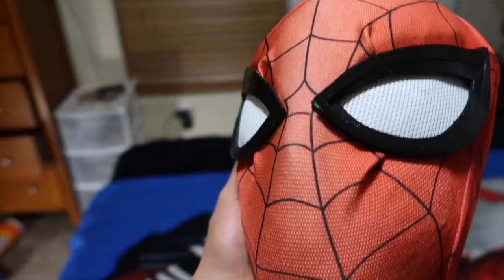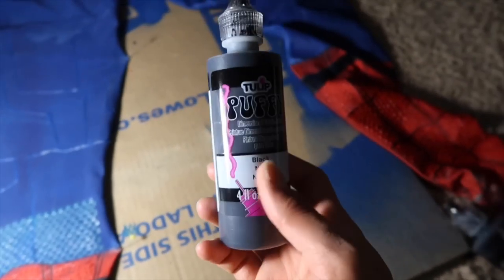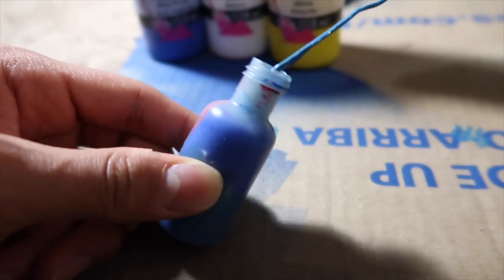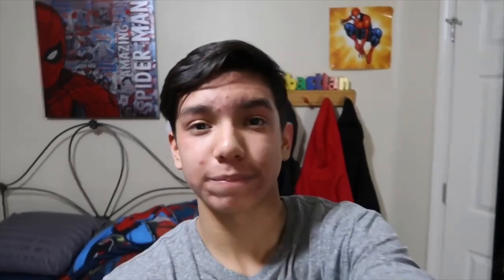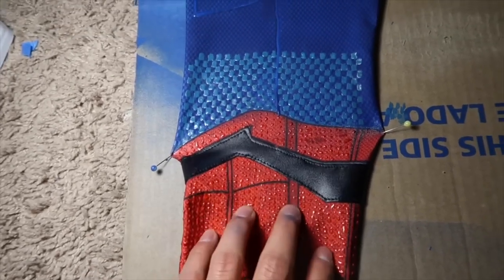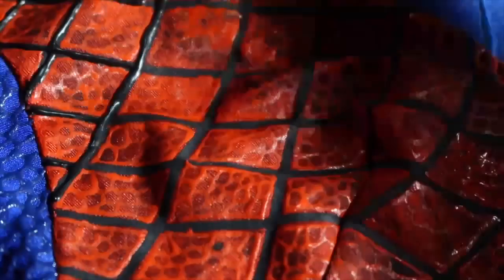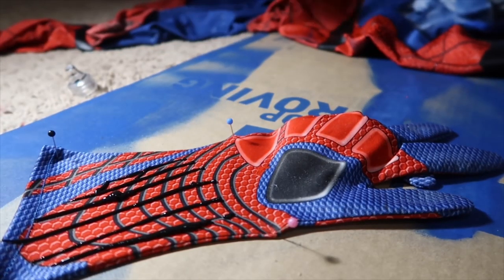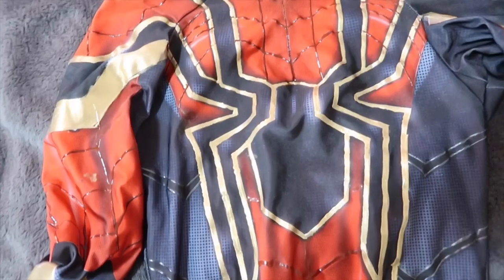HOW TO MAKE YOUR SPIDER-MAN SUIT A MOVIE REPLICA (PUFF PAINT TUTORIAL)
Hey guys today I’m showing you how to puff paint a Spider-Man suit and make it look 100x better!!

🔵Puff paint

🔴Puff paint applicator tips/bottle

Background music: There He Is - Hans Zimmer, The Magnificent Six, Pharrell Williams, Johnny Marr (The Amazing Spider-Man 2 Original Motion Picture Soundtrack)

Outro music: Kygo & Selena Gomez- It Ain't Me (Codeko Remix)